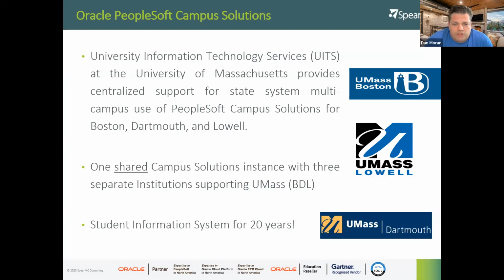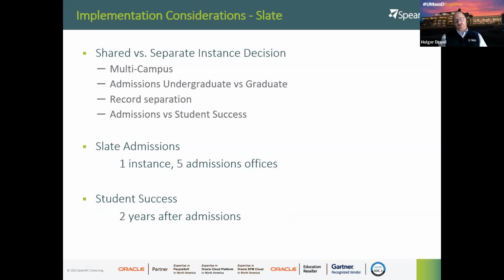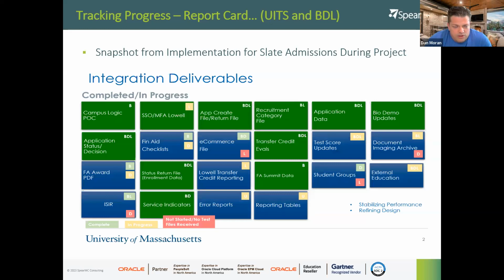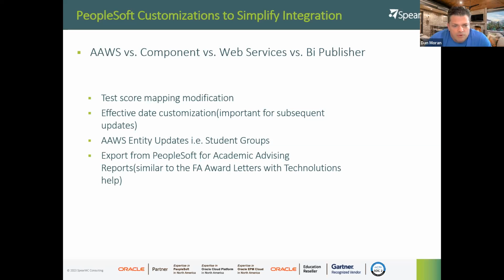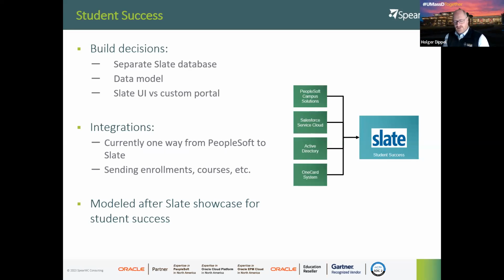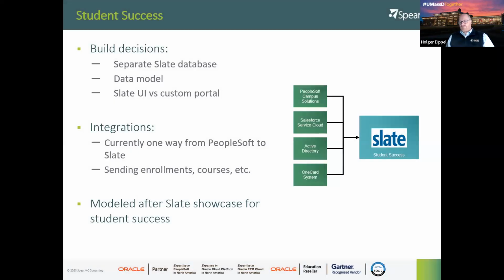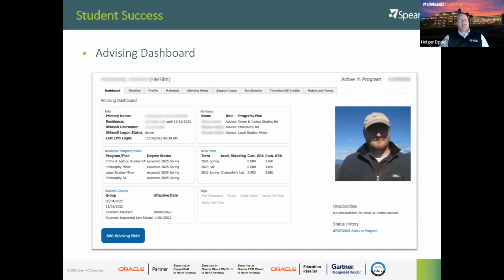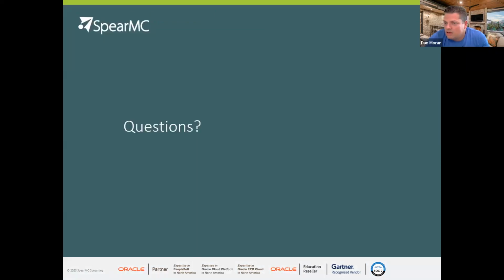Simplifying Slate and PeopleSoft Campus Solutions (SpearMC 2023 NOV)